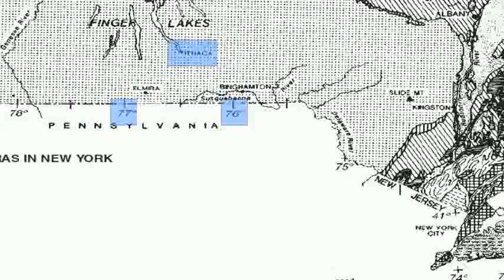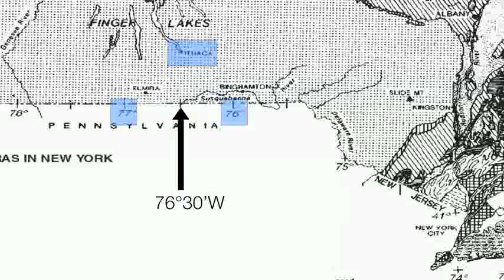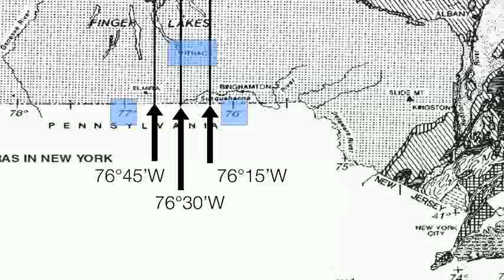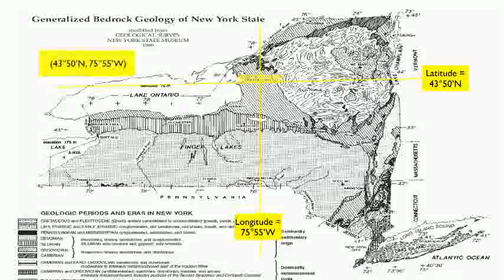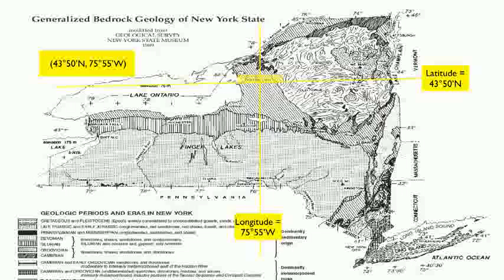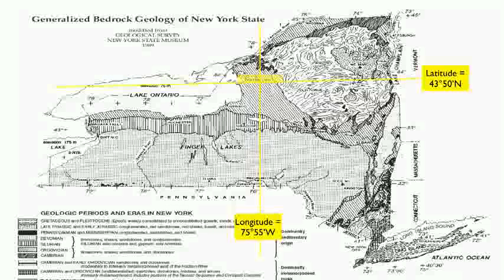Reference Table Page 3 Generalized Bedrock of NYS Lat Long.mov